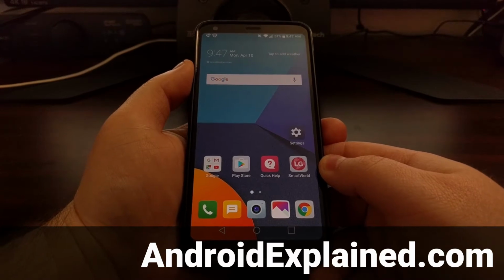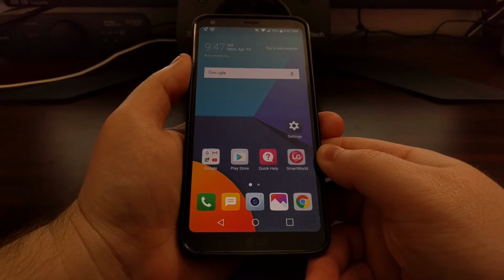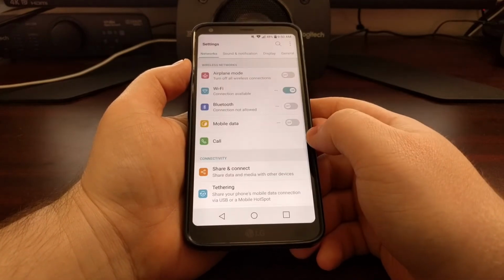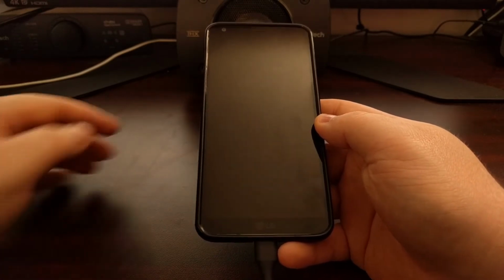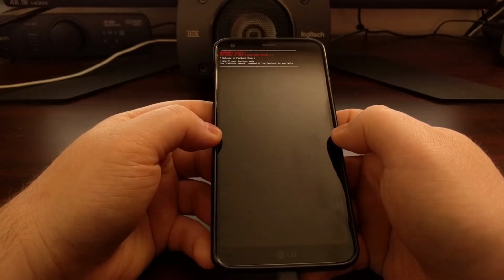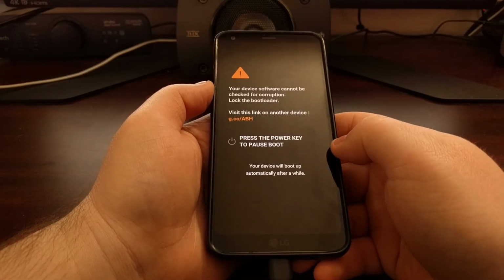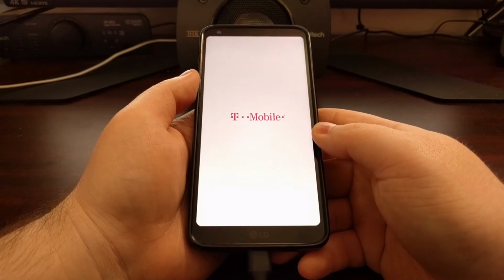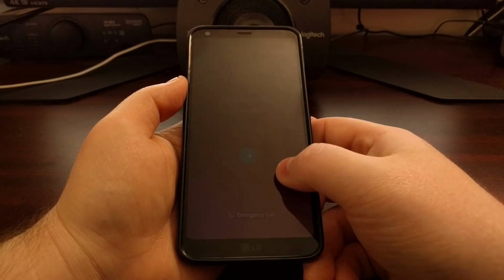[LG G6] Unlocking the T-Mobile Bootloader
Here, you will find methods to unlocking the bootloader of every version of the LG G6 (when they become available) so be sure to bookmark this guide.